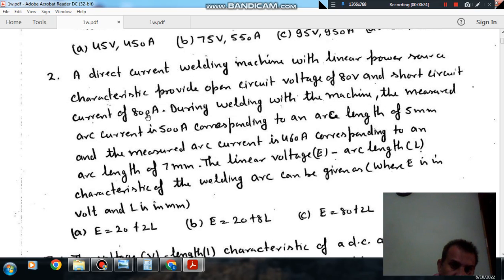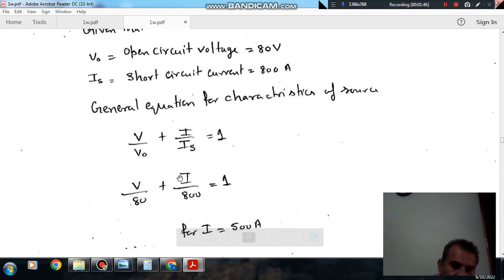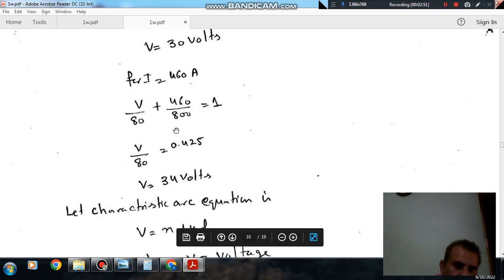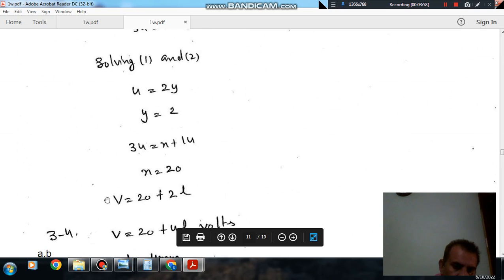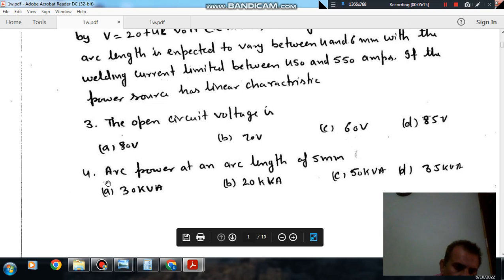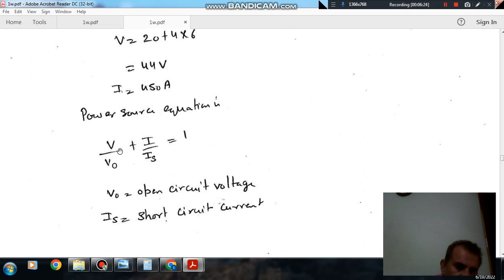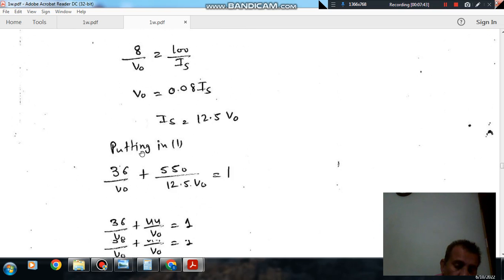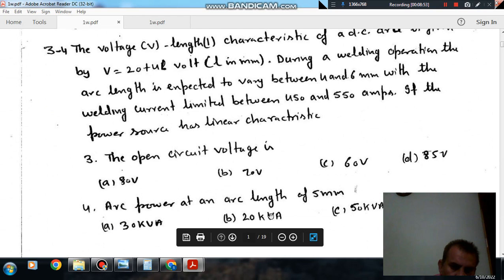Welding (Q2 to Q4) (Gate Production (Manufacturing science) Practice Questions)